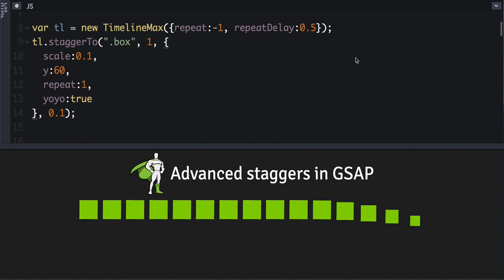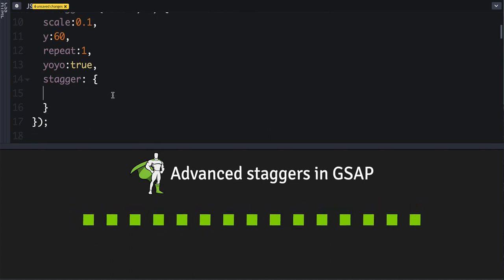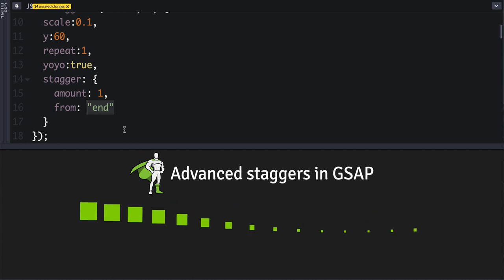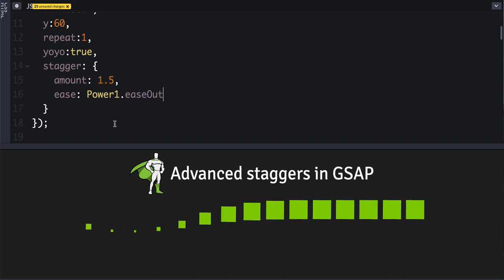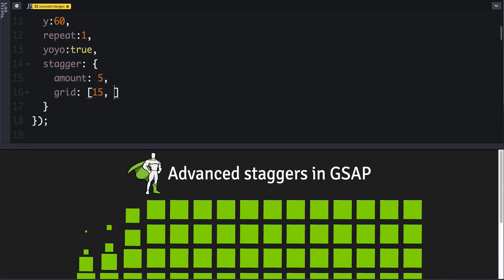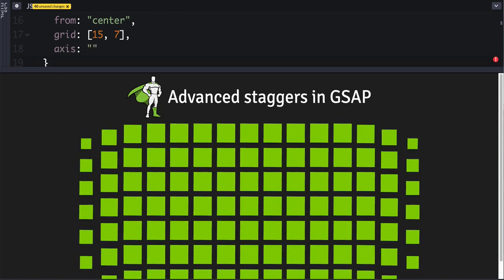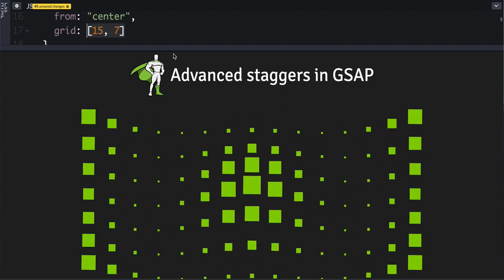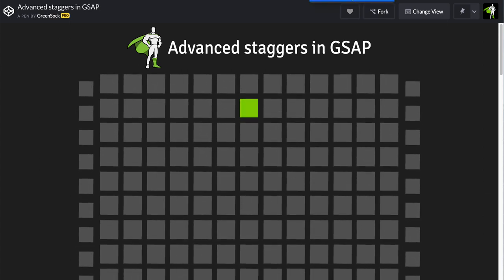Advanced Staggers in GSAP (Updated)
GSAP 2.1 gets advanced staggers; this updated video (for 2.1.1 which gets a new "each" property and inverted timing) shows how to use them and how much fun they can be. Happy tweening!

Note that this video uses GSAP 2's formatting. GSAP 3 is now available!